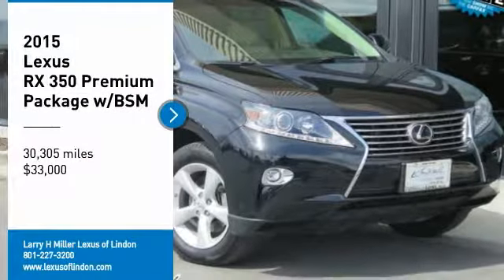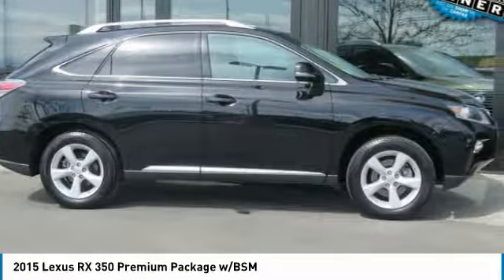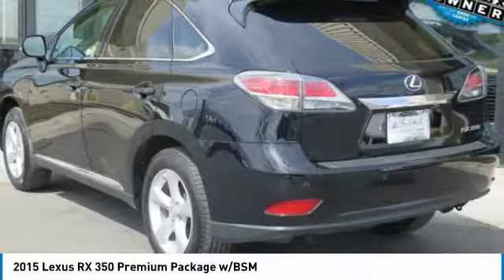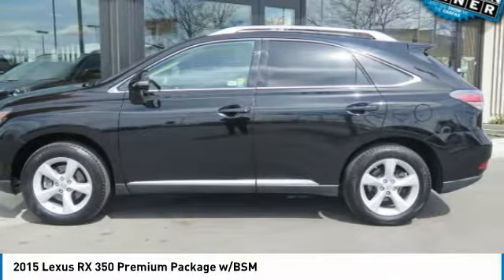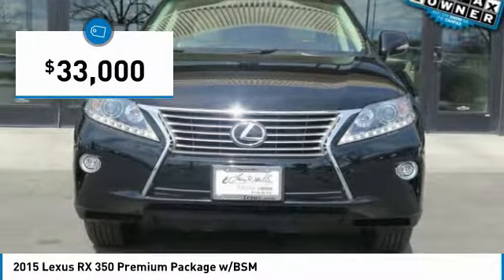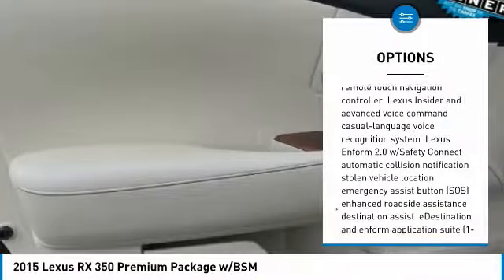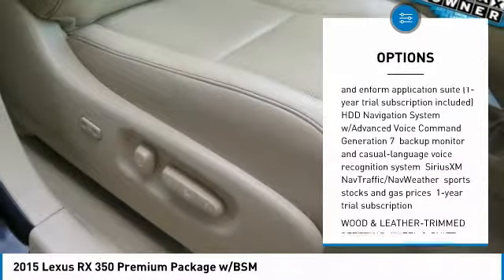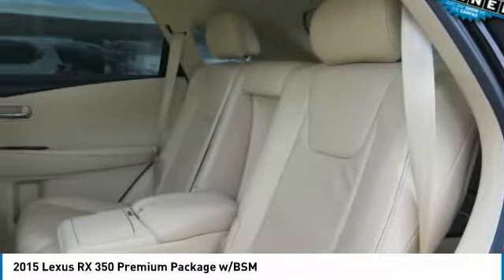2015 Lexus RX 350 P3046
2015 LEXUS RX 350 Lindon, UT
Stock# P3046

544 S. Lindon Park Drive

2 FREE MAINTENANCE, MEMORY SEATS, NAVIGATION, POWER SUNROOF, BLUETOOTH, BLIND SPOT MONITOR, HEATED/VENTILATED SEATS and more! CARFAX 1 OWNER! Boasts 24 Highway MPG and 18 City MPG! KBB.com Best Resale Value Awards. This Lexus RX 350 has a durable Regular Unleaded V-6 3.5 L/211 engine powering this Automatic transmission. Dealer Certified Pre-Owned.

*This Lexus RX 350 is a Bargain with These Options *
PREMIUM PACKAGE W/BLIND SPOT MONITOR SYSTEM -inc: Power-Folding Htd Electrochromic Outside Mirrors, Rear Armrest Storage w/Lid, Driver Seat/Steering/Mirror Memory - 3 Settings, One-Touch Open/Close Moonroof, tilt-and-slide, Roof Rails, Blind Spot Monitoring Lane Change Assist, NAVIGATION PACKAGE -inc: remote touch navigation controller, Lexus Insider and advanced voice command casual-language voice recognition system, Lexus Enform 2.0 w/Safety Connect, automatic collision notification, stolen vehicle location, emergency assist button (SOS), enhanced roadside assistance, destination assist, eDestination and enform application suite (1-year trial subscription included), HDD Navigation System w/Advanced Voice Command Generation 7, backup monitor and casual-language voice recognition system, SiriusXM NavTraffic/NavWeather, sports, stocks and gas prices, 1-year trial subscription, COMFORT PACKAGE -inc: Xenon High Intensity Discharge Projector Headlamps, LED front fog lamps and driving lamps, Rain-Sensing Wipers, Heated & Ventilated Front Seats , Back-Up Camera, WOOD & LEATHER-TRIMMED STEERING WHEEL & SHIFT KNOB, INTUITIVE PARKING ASSIST, DVD PREMIUM AUDIO FOR NAVIGATION, Wheels: 18  x 7.5  5-Spoke Aluminum, Variable Intermittent Wipers, Valet Function.

According to Carfax's history report: Carfax One-Owner Vehicle, No Damage Reported, No Accidents Reported, 5 Service Records.

As reported by The Manufacturer Summary: Featuring a dynamic and exhilarating design, the Lexus RX is both aggressive and sophisticated. This luxury crossover has automatic on/off headlamps with an auto-off delay. LED daytime running lights and an integrated fog lamp ensure that visibly is as high as possible. The power rear door of the RX offers remote keyless access to the rear storage. 18 x 7.5-in five-spoke alloy wheels provide an added layer of class, on and off the road. The interior of the Lexus RX is highlighted by a lavish ebony wood interior trim juxtaposed with a leather-trimmed steering wheel and shift knob. 10 way power-adjustable seats, which feature lumbar support, come standard with the RX, s does a reclining, sliding rear seat with 40/20/40 split. The Lexus nine-speaker Premium Sound System with Automatic Sound Levelizer and in-dash, single-feed six-disc CD auto-changer will provide the entertainment you need on trips of any size. Not to mention, you can stream music from your phone through Bluetooth. The RX is powered by either a 3.5L, aluminum block V6, with 270hp at 6,200 RPM, allowing a 0-60 MPH acceleration in 7 seconds or a 3.5L V6 coupled with a hybrid engine offering up to 32 MPG hwy. The transmission is an automatic with electronically controlled, intelligence (ECT-i), Sequential Shift and Snow modes. The four-wheel power-assisted discs with four-sensor, four-channel Anti-lock Braking System give you maximum stopping power and control, and every RX performs as a Certified Ultra-Low Emission Vehicle or higher. Lexus cares about safety, and the elaborate 10-airbag system is proof of that. Featuring driver's and front passenger's advanced airbag system (SRS) with front passenger's twin-chamber airbag (SRS). The front-passenger seat is designed to detect whether the seat is occupied by an adult, a child or is vacant, and responds accordingly. Even the structure, with its Impact-dissipating upper interior trim and side-impact door beams, is designed with your safety in mind.

Test drive this must-see, must-drive, must-own bea